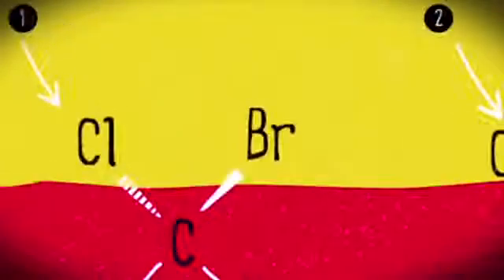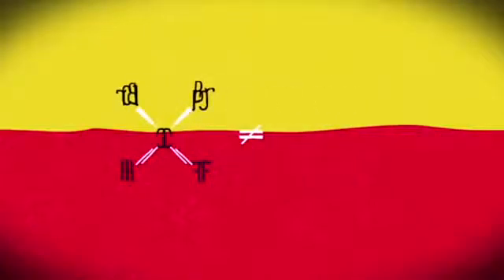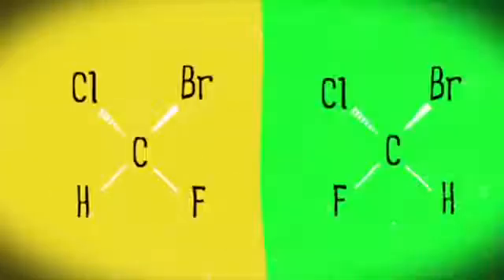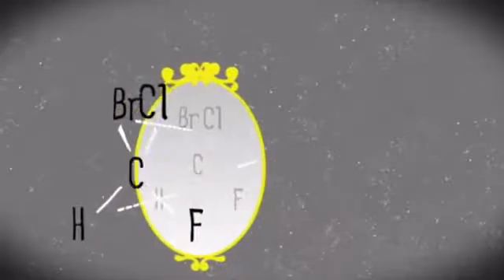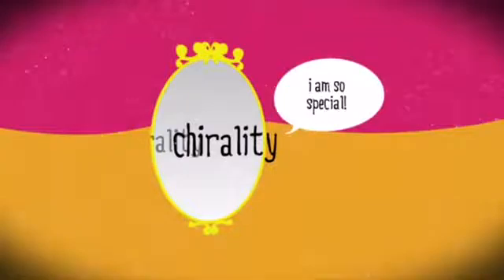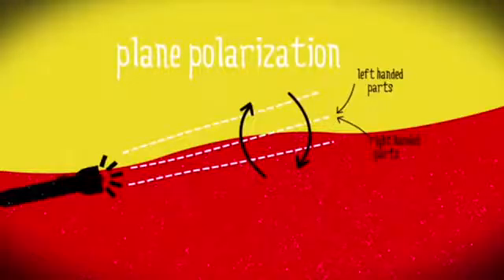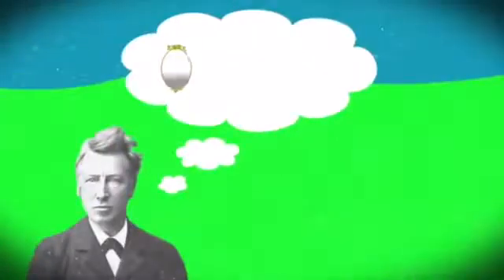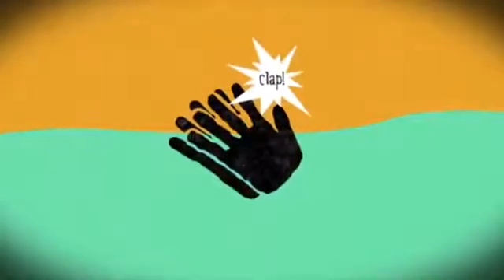٢٩ أكتوبر، ٢٠١٨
فيديو من soso